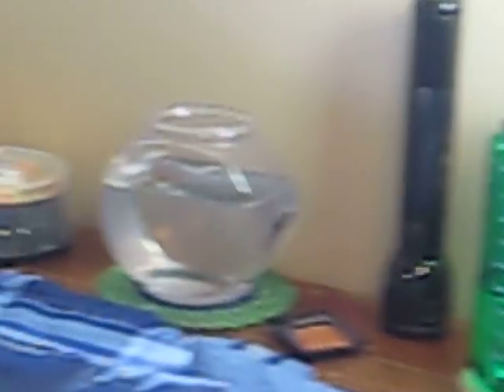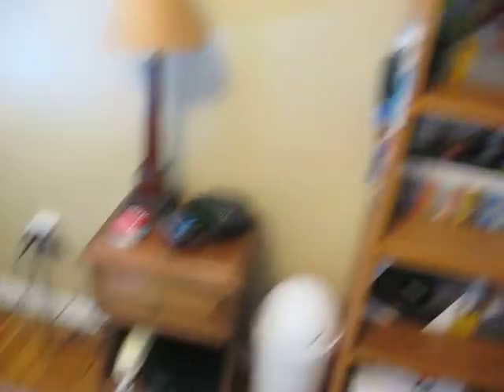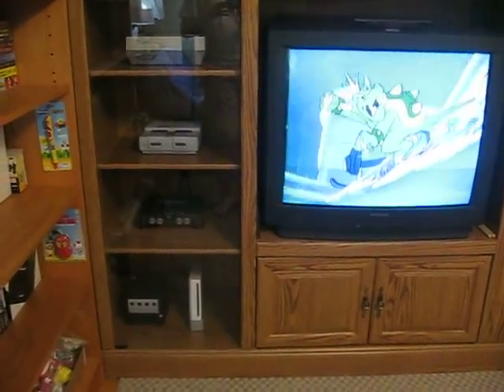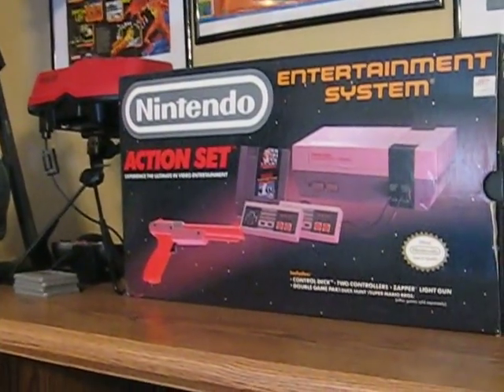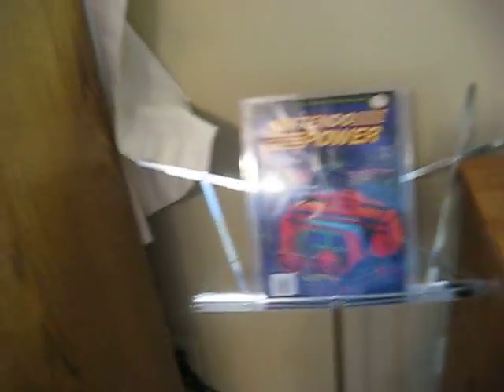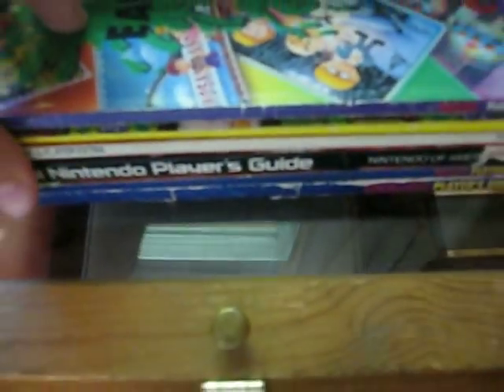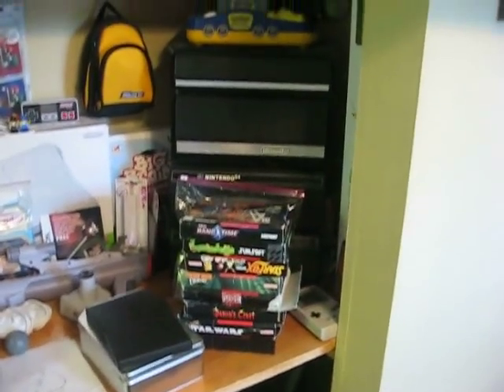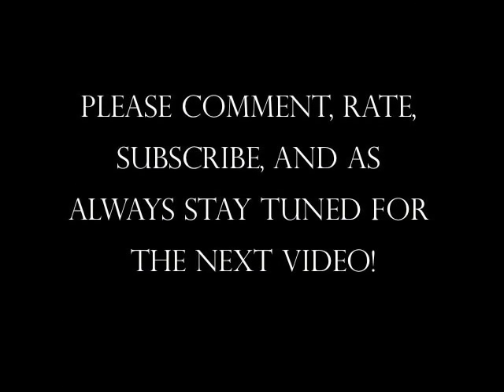My Nintendo Collection 1 Year Anniversary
Well here it is!  The video you all have been waiting for! My Nintendo Collection 1 Year Anniversary!  By the way, sorry that I was talking really fast but I just wanted to fit everything in, and I barley did that!

~NintendoCollector~